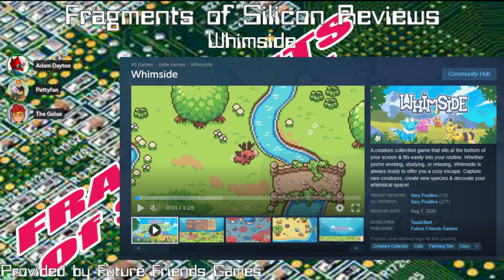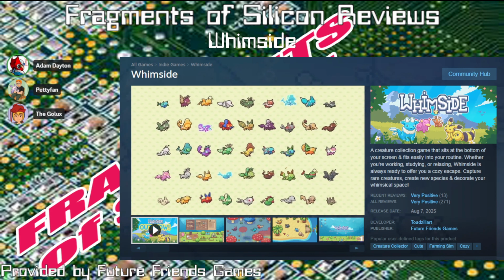Fragments of Silicon Reviews: Whimside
Fragments of Silicon member The Golux stands by with this review of an almost idle game that is filled with mirth and one might say whimsy.